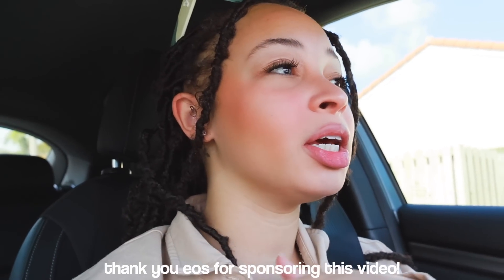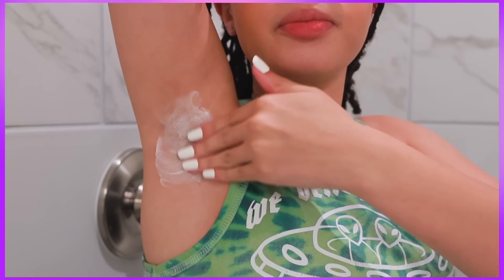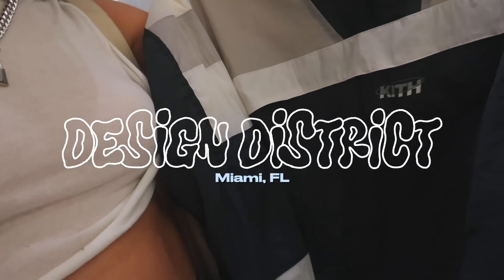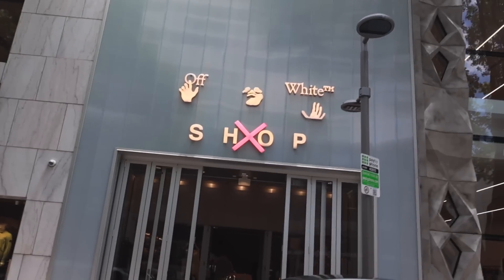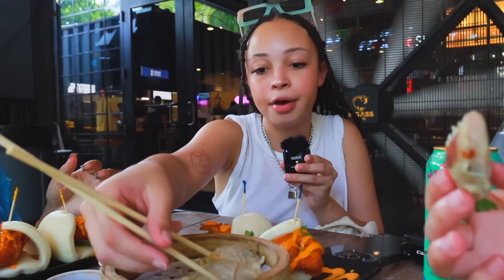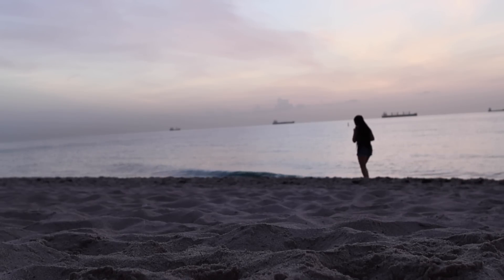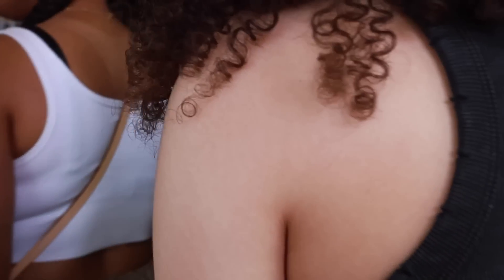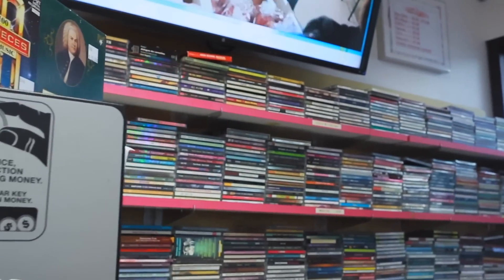72 HOURS IN MIAMI 🌴 | must visits, good eats, personal recs, shopping + more!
thank you eos for sponsoring a portion of today's video! be sure to check out the eos shea better 24 hour moisture shave cream!
HI SWEETS!! welcome to a new video ☺︎ in today's video, i tackled a weekend in MIAMI, FLORIDA! in this video, i showcased some old, new, chill, and fun things to do in MIA and the FLL areas! use this as your beginner's guide to soflo when you visit ;) i hope you love it!
amazon storefront ↠
☆ FILMING & EQUIPMENT
my vlog camera: canon eos r50
sit down camera: canon eos m6 mark ii
gopro hero 11
car tripod
regular tripod
wireless canon tripod
how old are you? 21 (at the time of posting this)
how do you edit your videos? final cut pro x + my 4th gen ipad air
what kind of dog is cashew? maltipoo
sub count: 644k ♥️
miami vlog, aliyah simone travel, aliyah simone vlog, MIA vlog, miami travel vlog